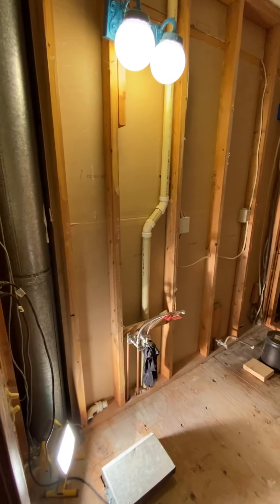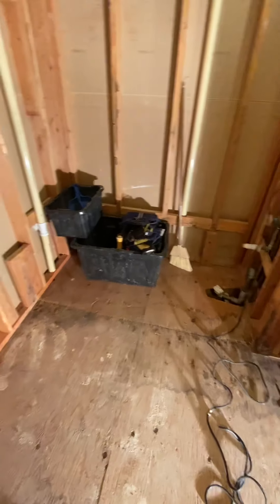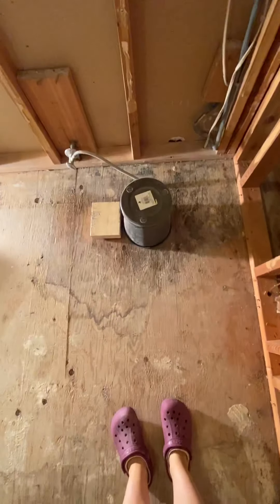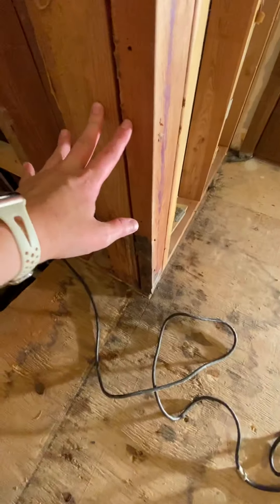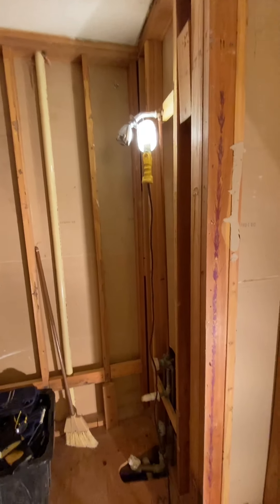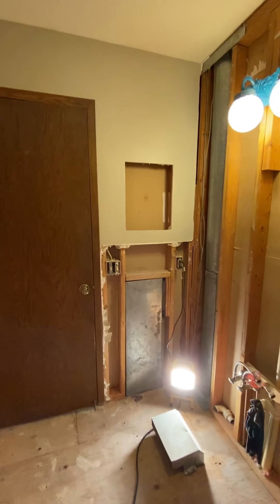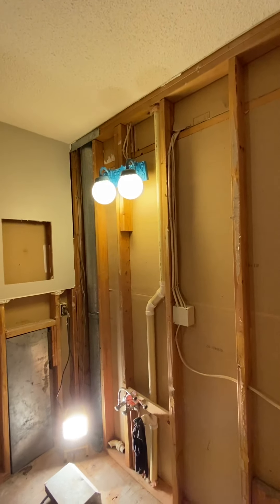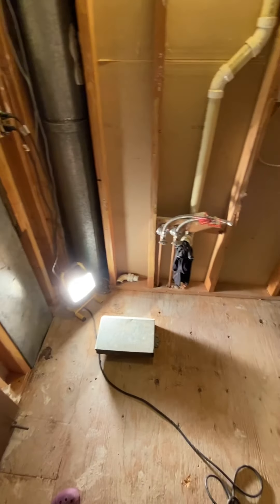DIY Bathroom Remodel - Current State Post Demo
We are DIYing our bathroom remodel￼! We have completed the demo phase and gearing up to put this thing back together!

Tile floor and walls removed
Cast iron yellow tub removed
Vanity removed
All Sheetrock removed